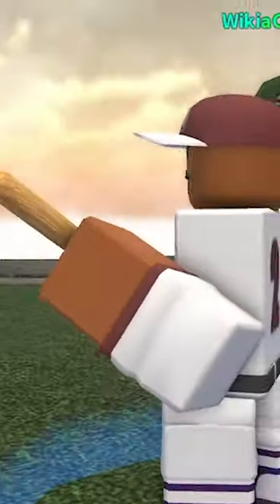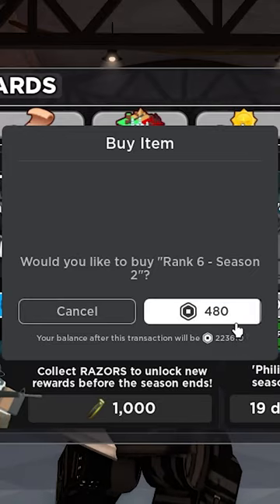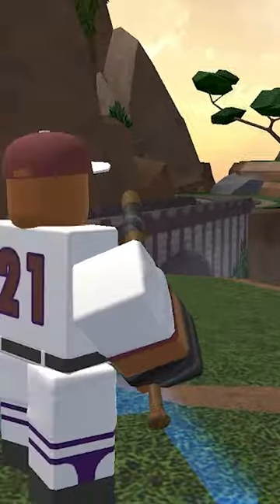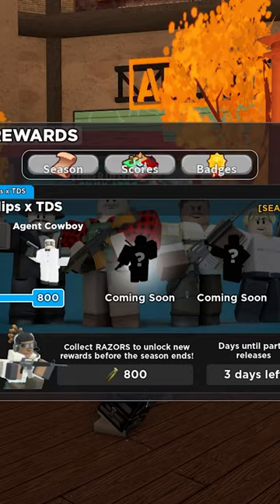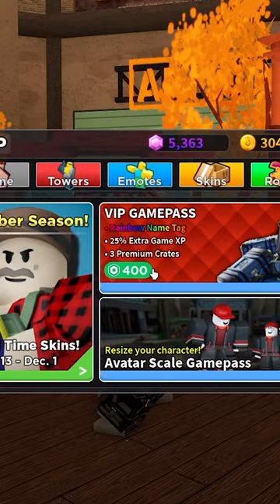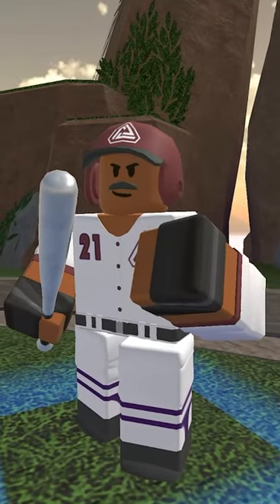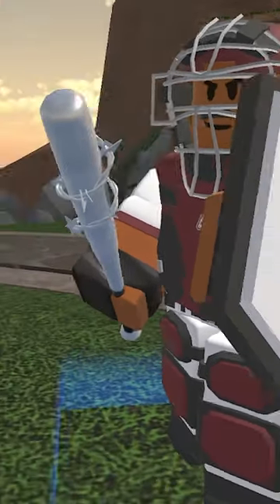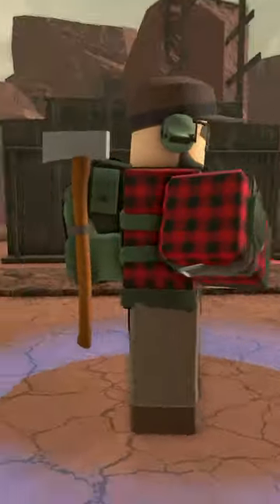ROBLOX TDS: Baseball Warden Skin FACTS